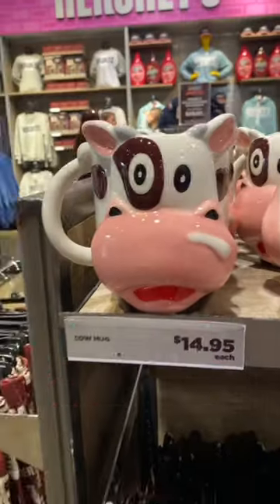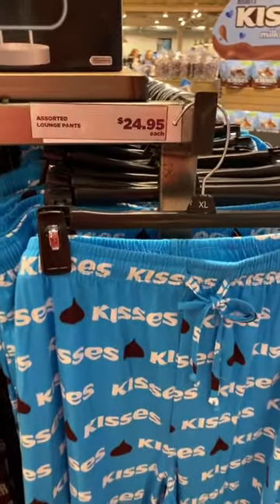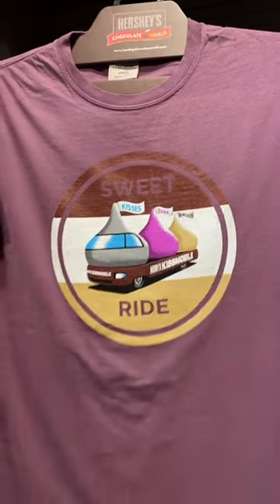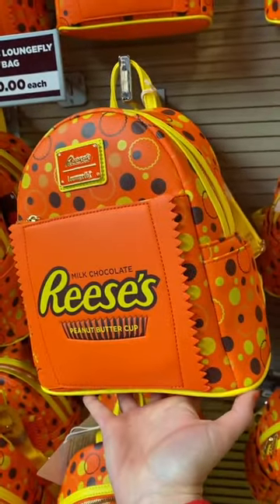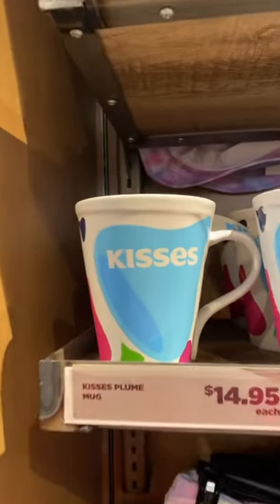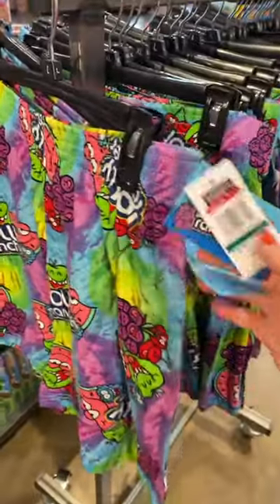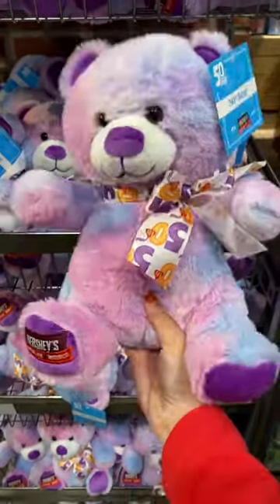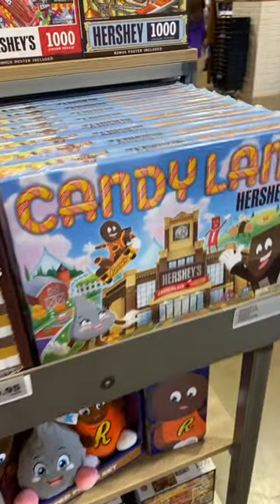NEW Merch at Hershey's Chocolate World! 😮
Join us over on the Megan Moves Patreon! Gain access to exclusive content, future travel input, group chats, and more!

Megan